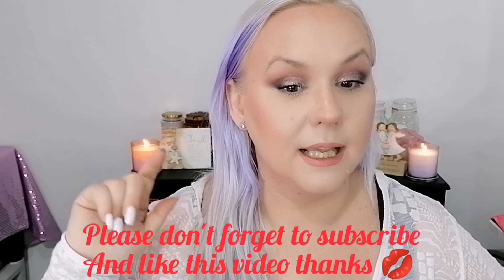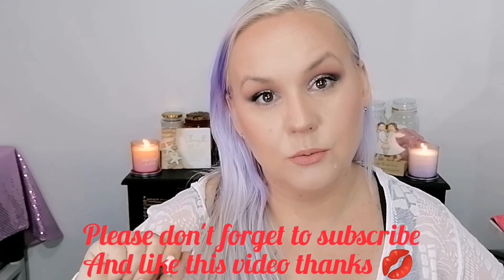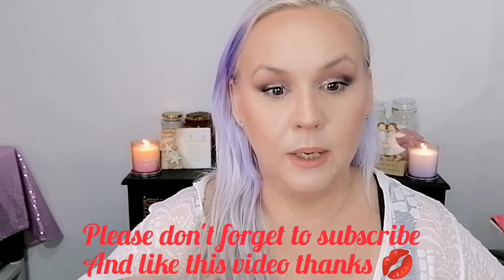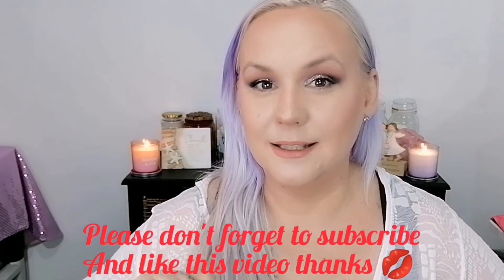Doing my full face with only products my daughter picked out for me!